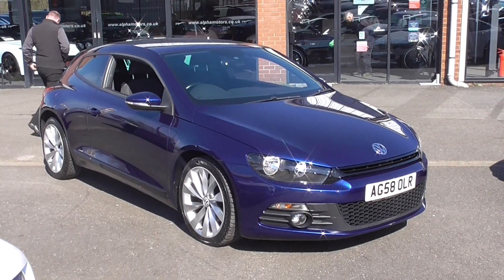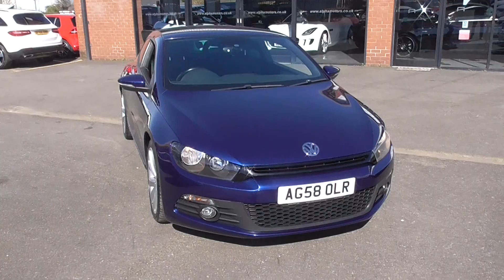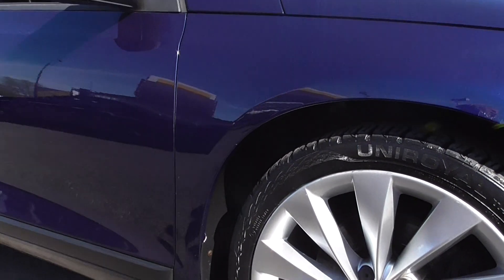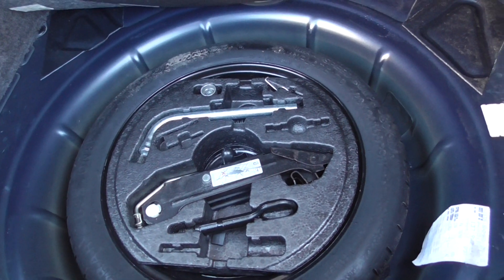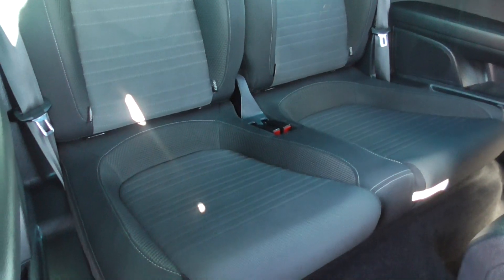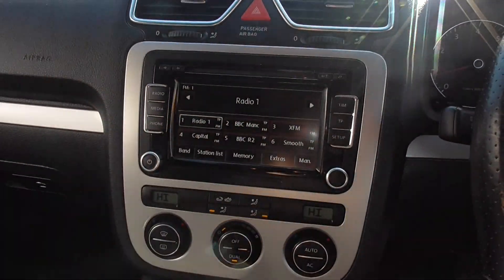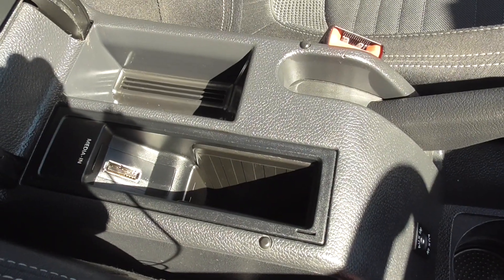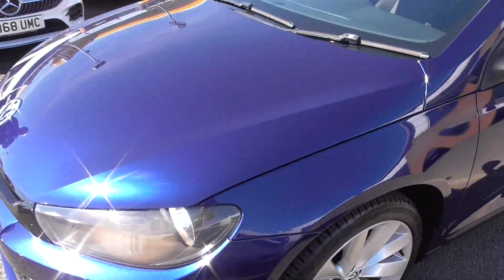Volkswagen Scirocco 2.0L GT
Alpha Motors, a family-owned award-winning business for over 40 years, is proud to present this love;y example, VW Scirocco GT. Finished in stunning and highly desirable deep blue metallic paint with 18-inch multispoke alloys and boasts a grey cloth sports interior.

Specification includes Auto lights, Digital climate control, Multi-function steering wheel, Adjustable suspension, 6-Disc CD Autochanger, ISOFIC, Space saver spare wheel, Elec mirrors and windows, Aux, plus much more,

SERVICE HISTORY @ 10K, 21K, 32K, 36K, 46K, 50K, 54K, 56K, 60K, 62K, 65K, 68K
Professionally prepared to the highest standards and presented with 2 keys, a book pack, and a clear HPI report.